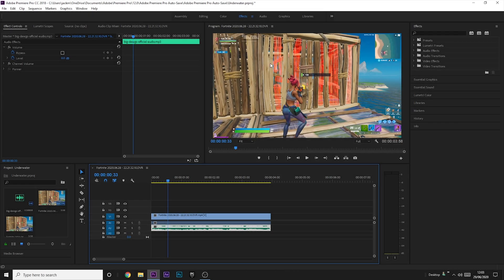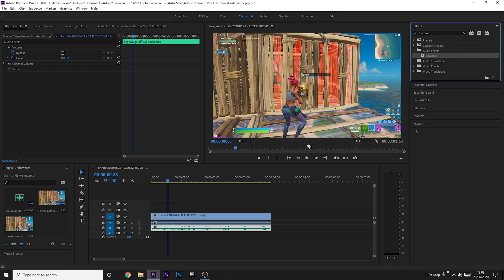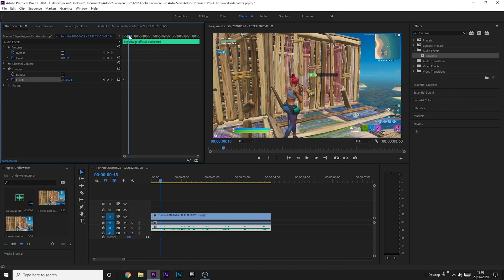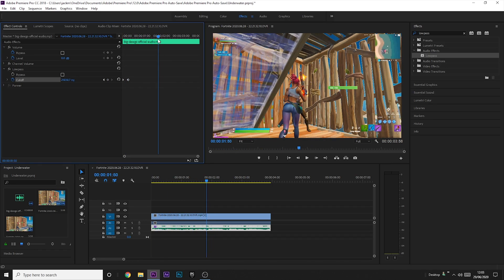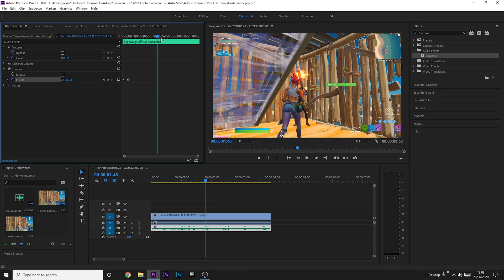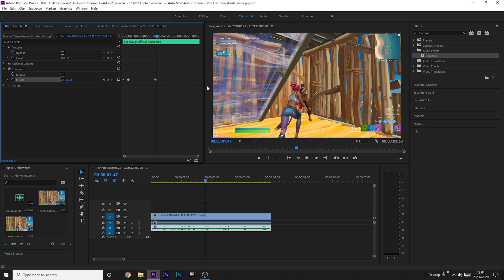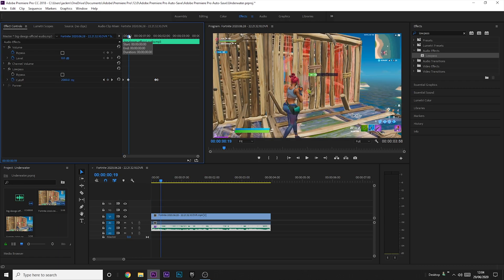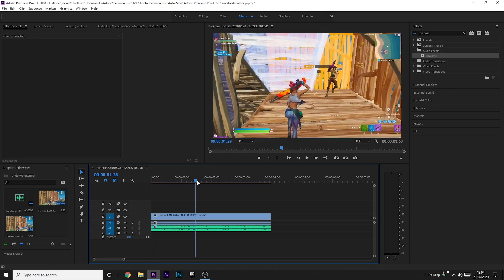How To Edit Like LMGK (Underwater Sound Effect) - Premiere Pro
A few people have asked me to make a tutorial on this, so i decided to. its super quick and easy to getr this underwater effect using lowpass.
(it has this effect in it)
PC STUFF
SPECS:
CPU (Highly Recommend)